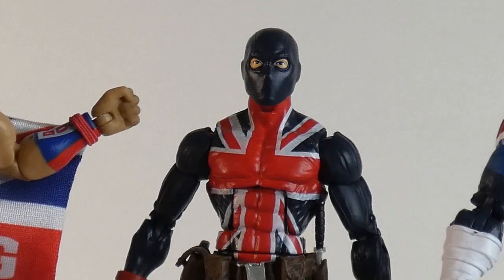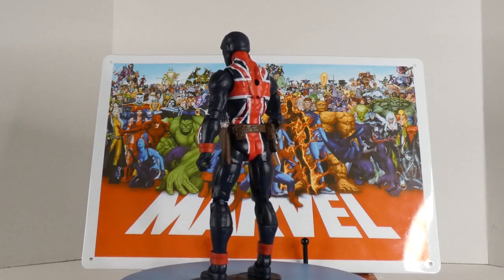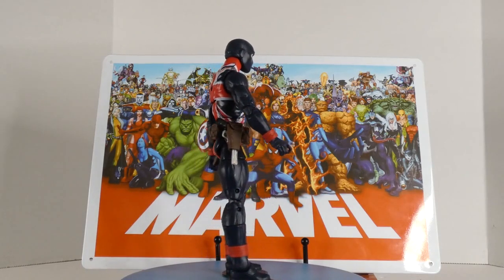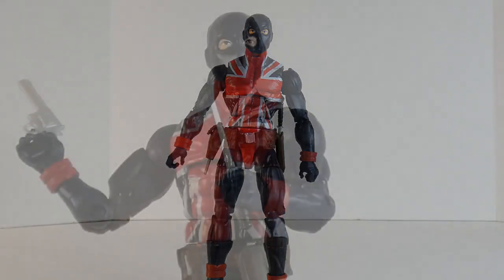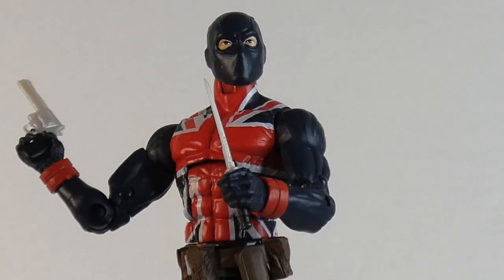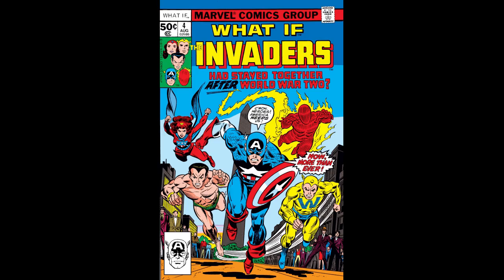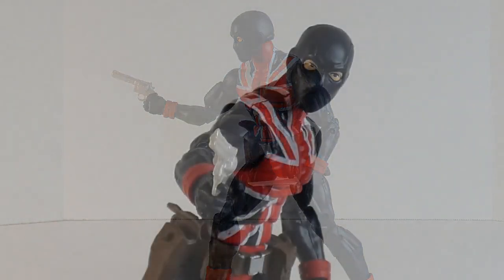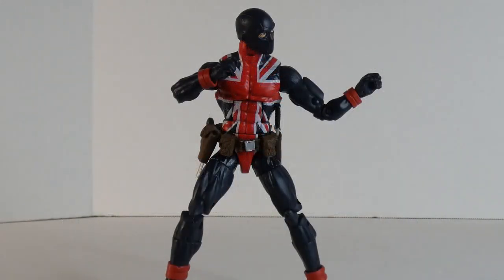Marvel Legends Union Jack Review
review of Marvel Legends Union Jack

infraction: hunter
Music from Uppbeat (free for Creators!):